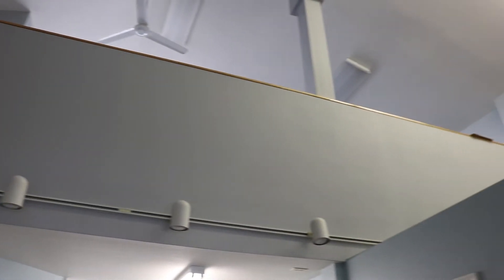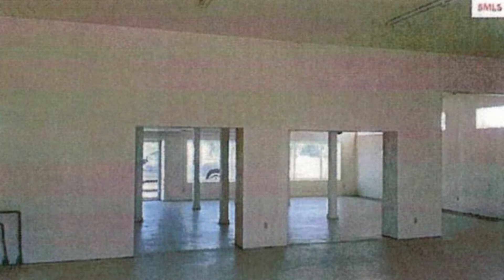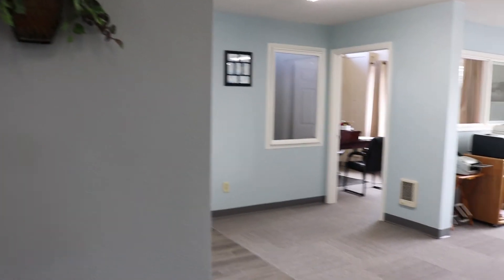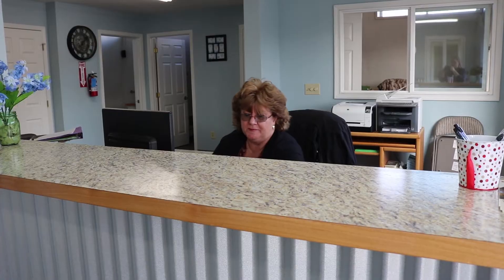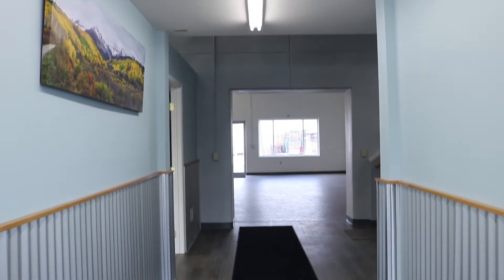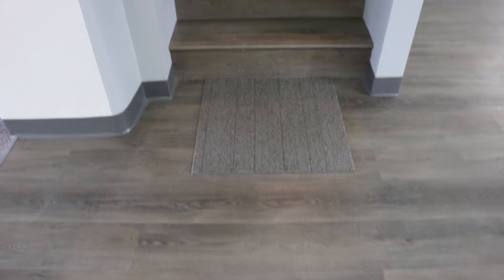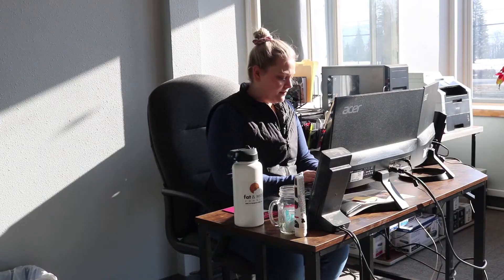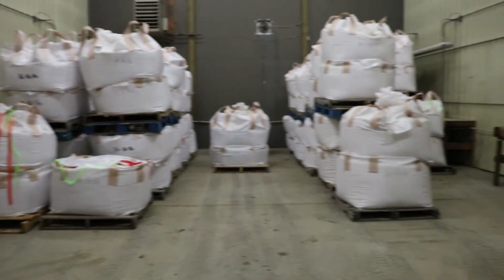New addition to the CO-OP!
Check out the exciting news!